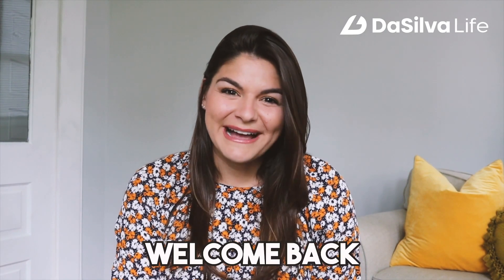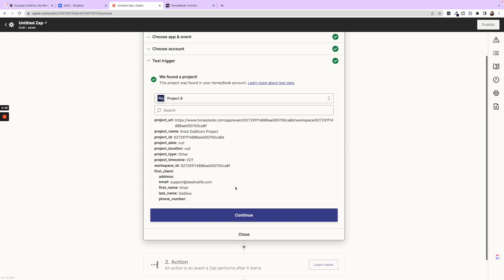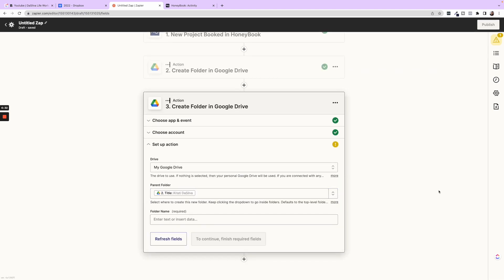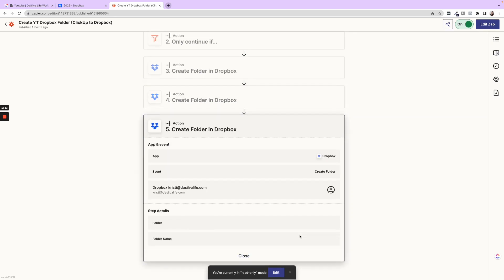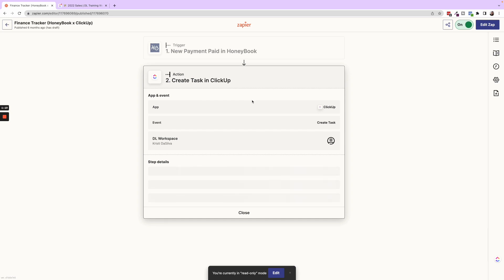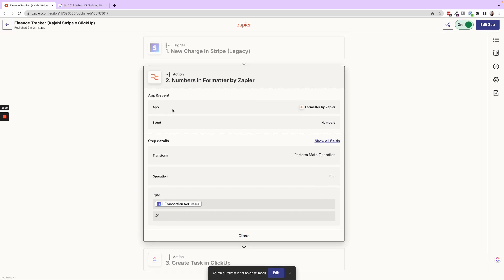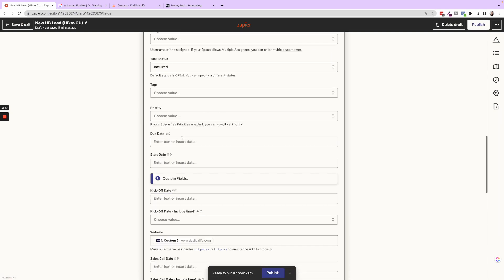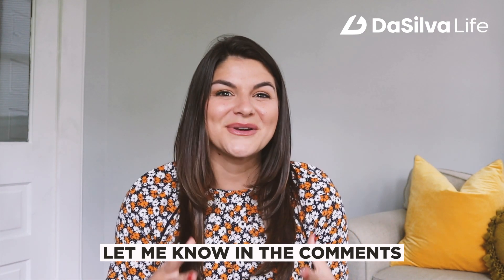4 of My Favorite Zaps | Zapier Tutorial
In this tutorial, you are going to learn about my top 4 Zapier automations!

🚀 Save $$$ on your first year of HoneyBook: or code dasilvalife

Do you want to learn more about ClickUp and HoneyBook?
The one-stop-shop membership with all the resources you need to streamline your business!

Teaching you how to organize your systems and transform your business!